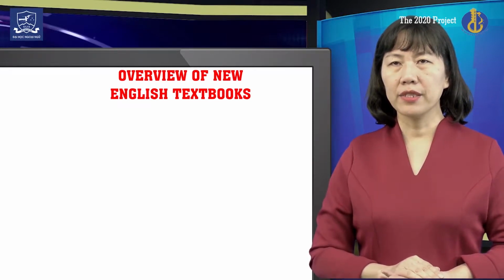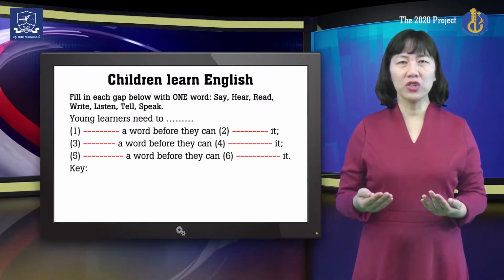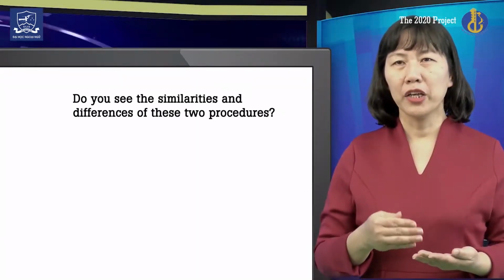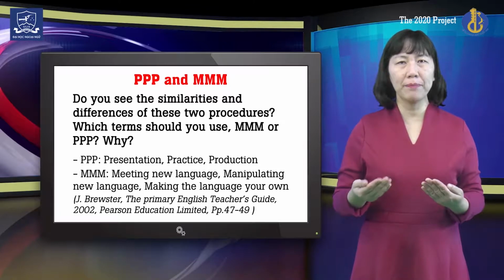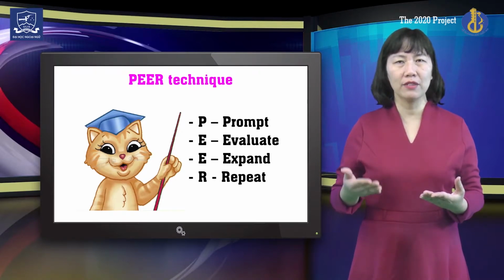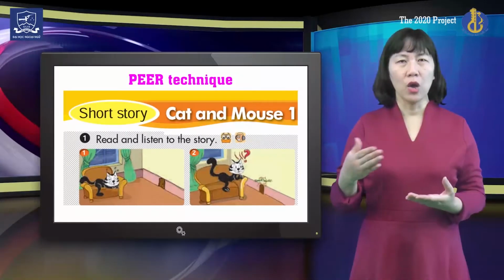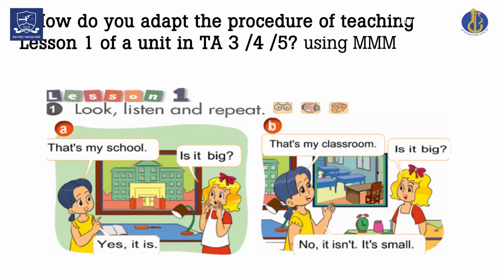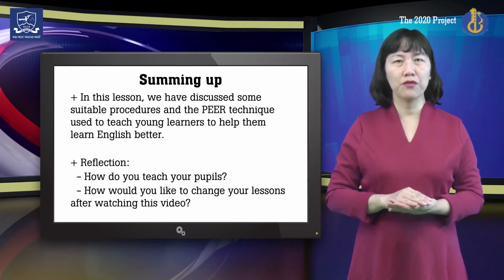M4 Lecture 3 Useful procedures and techniques of teaching English to young learners